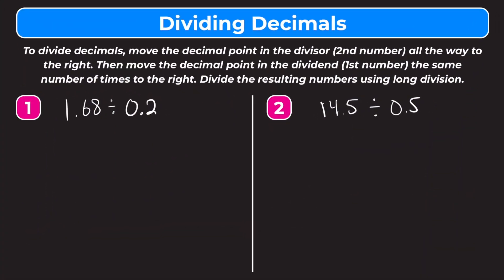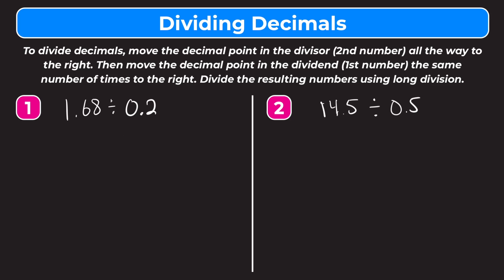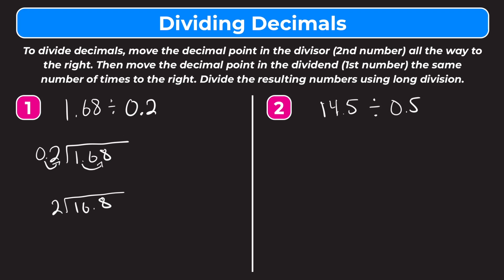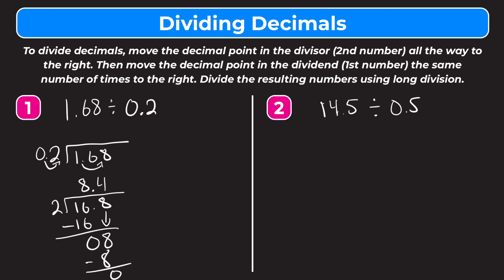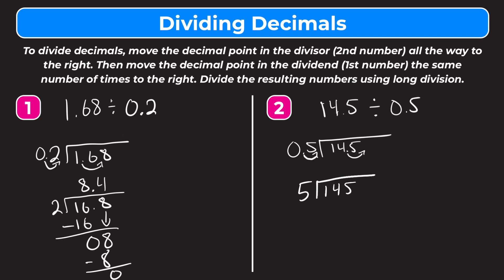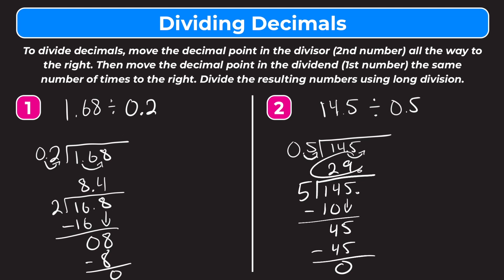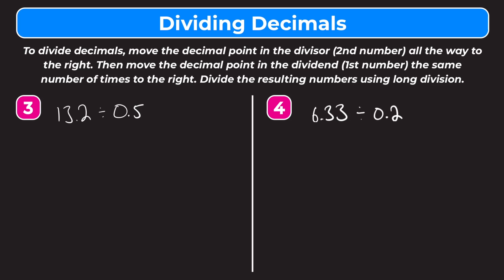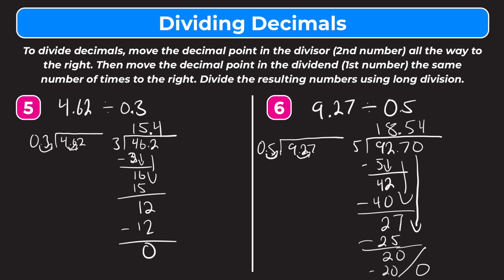Introduction to Dividing Decimals | Dividing a Decimal by a Decimal | Partners in Prime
*Let’s learn how to divide decimals!* In this video, we walk you through six examples covering dividing a decimal by a one-digit decimal. Whether you’re learning how to divide decimals for the first time or just need a quick review, this video is for you!

While videos are a great way to learn math, practice is also important. That’s why we include *free practice worksheets* (with answers at the end!) that go along with our videos, so you can practice what you’ve learned.